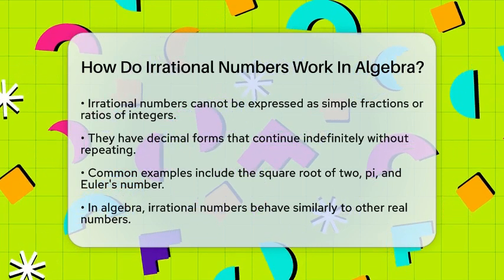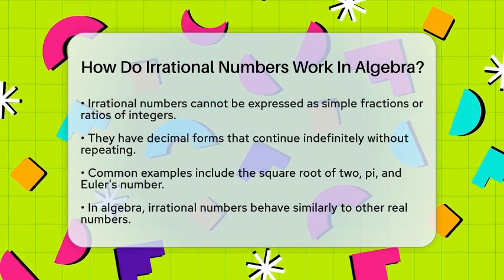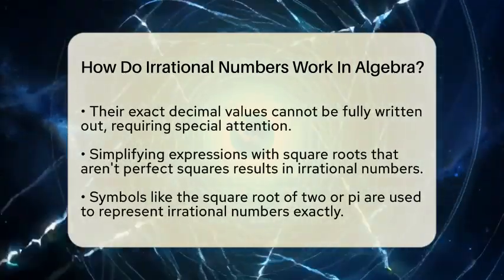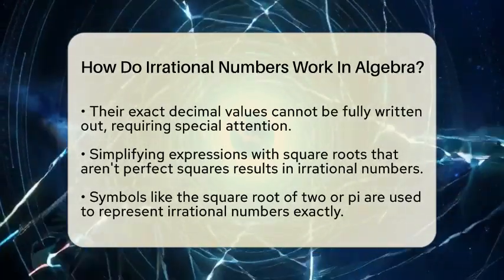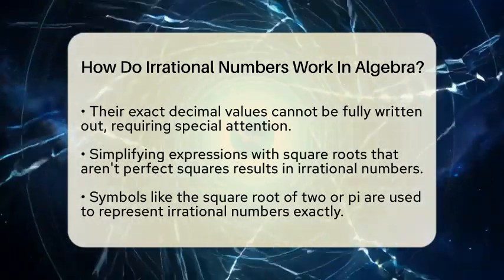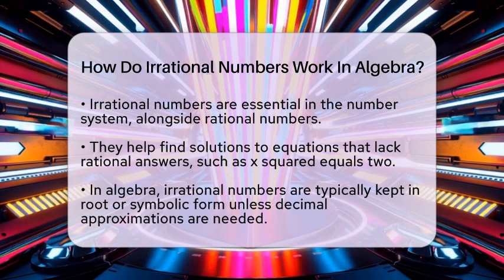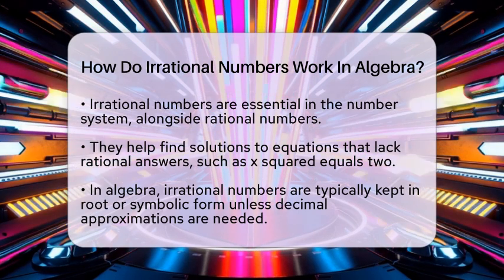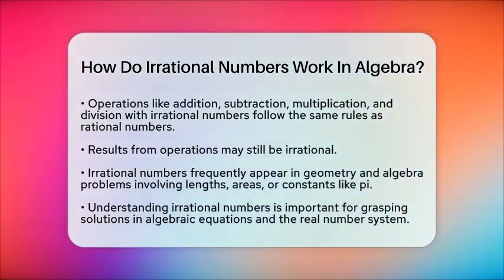How Do Irrational Numbers Work In Algebra? - Your Algebra Coach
How Do Irrational Numbers Work In Algebra? In this engaging video, we will discuss the fascinating topic of irrational numbers and their role in algebra. We’ll clarify what irrational numbers are and how they differ from rational numbers. You’ll learn about their unique properties, particularly how they cannot be expressed as simple fractions, and we’ll explore some well-known examples like the square root of two and pi.

We will also cover how irrational numbers are treated in algebraic expressions and equations. You’ll see how they can be manipulated just like rational numbers, while also understanding the importance of keeping them in their symbolic forms when necessary. The video will highlight how irrational numbers help us find solutions to equations that lack rational answers, enriching your understanding of algebraic concepts.

Whether you're a student trying to grasp algebra fundamentals or someone looking to refresh your knowledge, this video will provide clear explanations and practical examples. Join us as we simplify the complexities of irrational numbers and their significance in algebra.